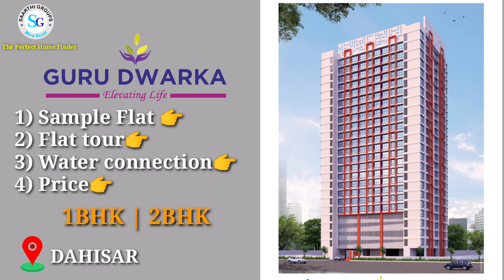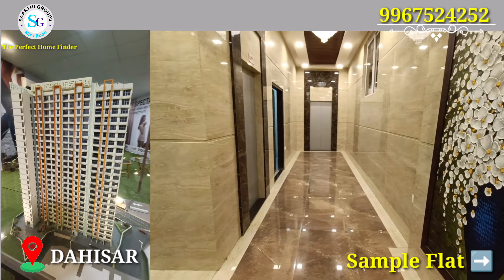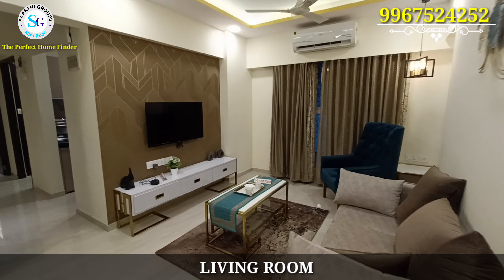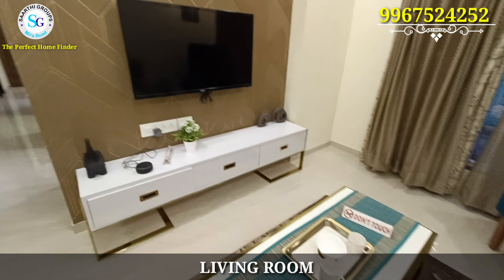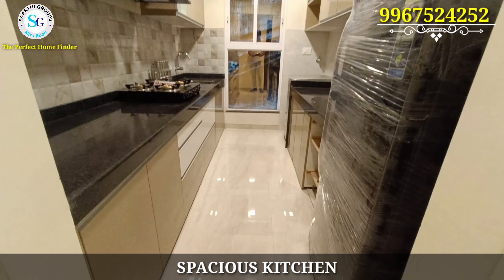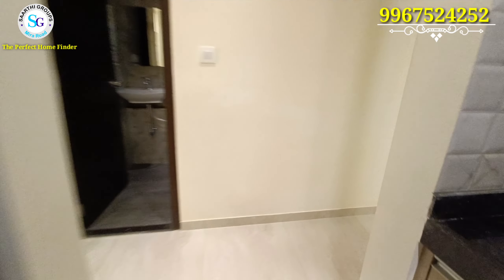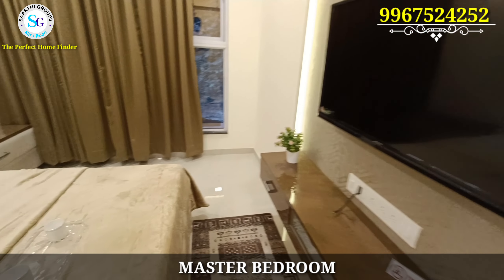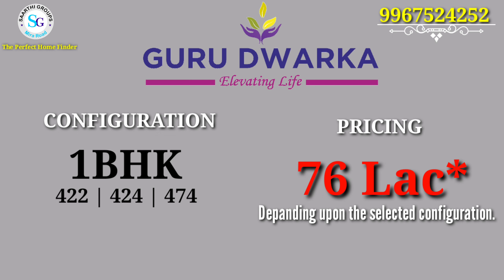Ava Lifespaces Guru Dwarka || 1BHK Flat || Dahisar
Dahisar most awaited Luxurious launch By AVA Lifespaces Group

Presenting Guru Dwarka located at Dahisar East, Spacious & well planned homes with all Modern Amenities

Project Name : Guru Dwarka

Land Parcel : 0.47acres

Rera Possession Date : Dec 2023

23 Storey Building with Three wings (A/B/C)

(Configuration: 1 & 2 Bhk Flats)

Rera Carpet Area

1bhk 422 Rera Carpet
1bhk 424 Rera Carpet
1bhk 474 Rera Carpet
2bhk 591 Rera Carpet

Rera Number received

* Affordable pricing in Dahisar Market

## Further CC received